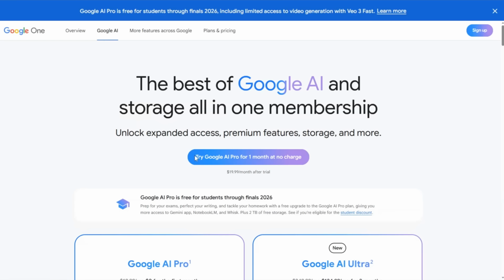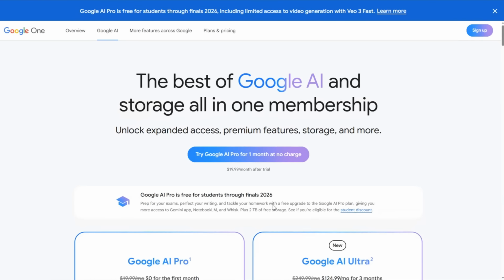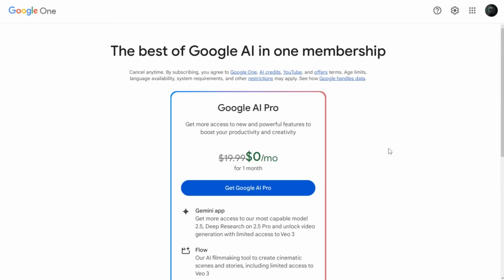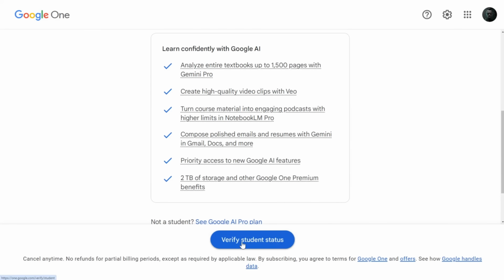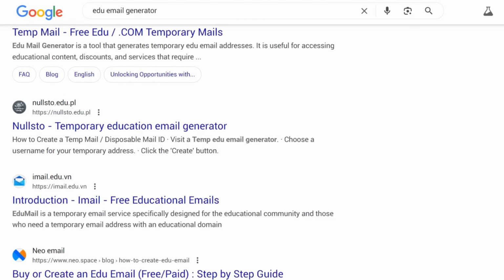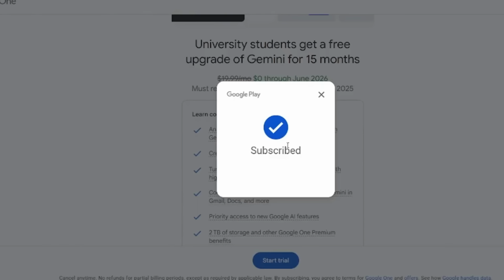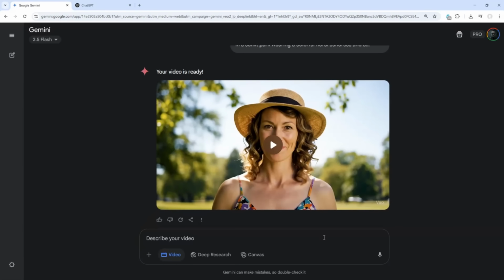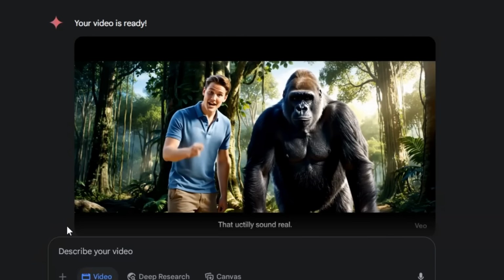Google Veo 3: Make Realistic AI Videos for FREE | Step-by-Step Tutorial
Create realistic AI Videos for free with Google Veo3. In this quick and easy tutorial, I’ll walk you through how to use Google Veo3, the newest AI video generator that’s making waves right now.

You'll learn how to access Google Veo3 (even if it's not available in your region), and  turn simple text prompts into high-quality videos. No paid tools, no complicated setup—just pure creative freedom.